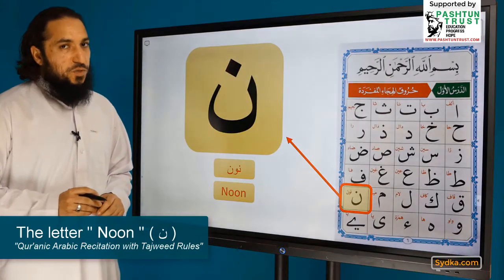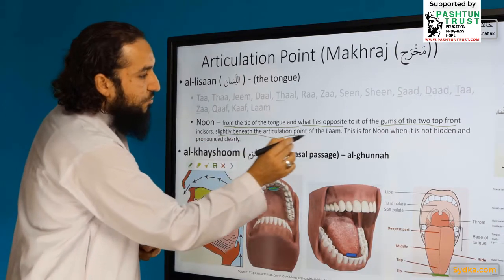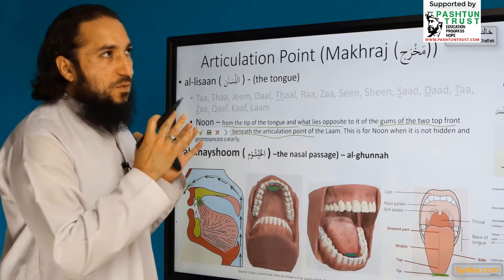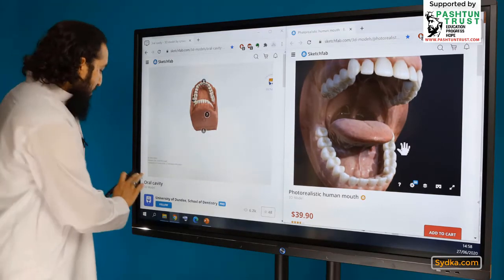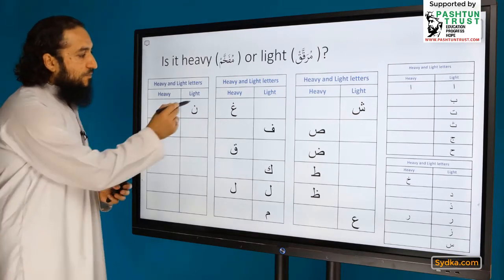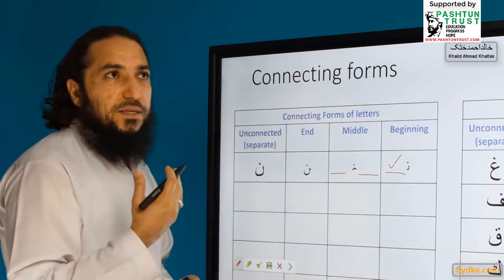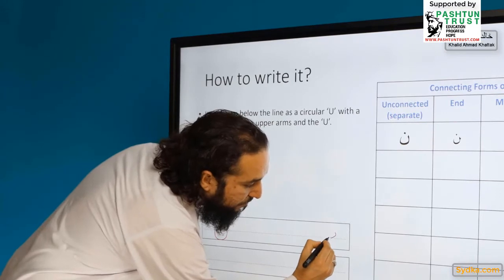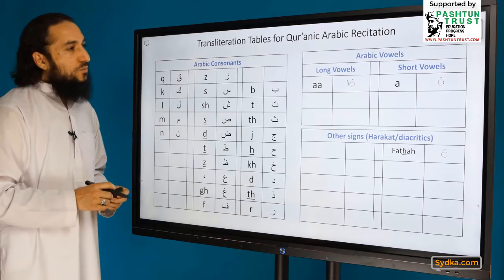1.33 - "Qur'anic Arabic Recitation with Tajweed Rules" - The letter " Noon " ( ن )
1.33 - "Qur'anic Arabic Recitation with Tajweed Rules" - The letter " Noon " ( ن )